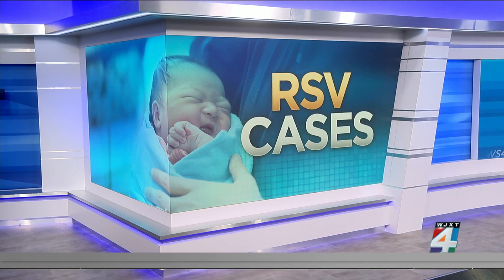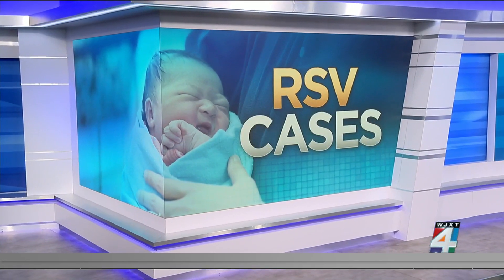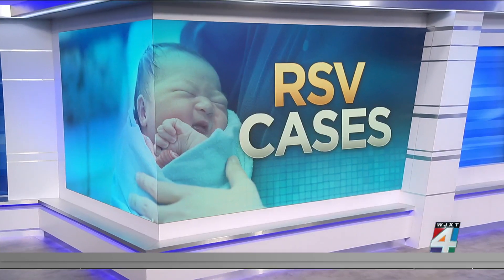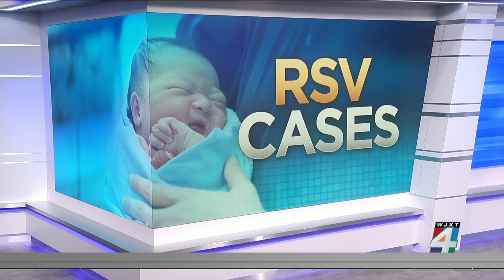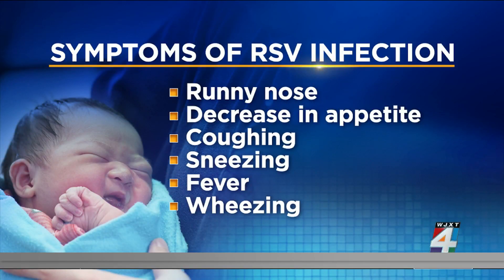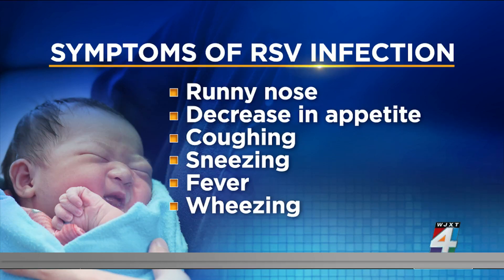How to distinguish COVID from RSV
RSV is a viral respiratory infection that mostly impacts children younger then 2. Symptoms of RSV are similar to COVID. Dr. Saman Soleymani joins us to talk about the signs to look out for and what parents should do.